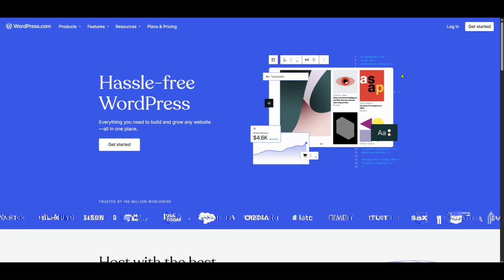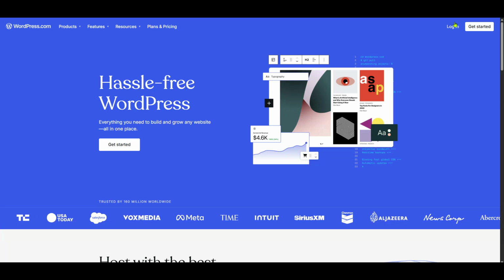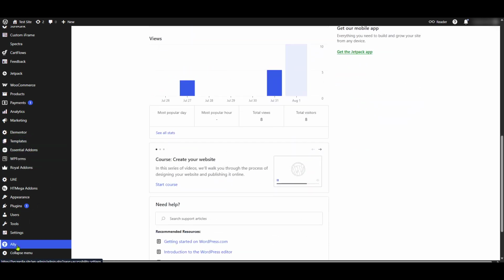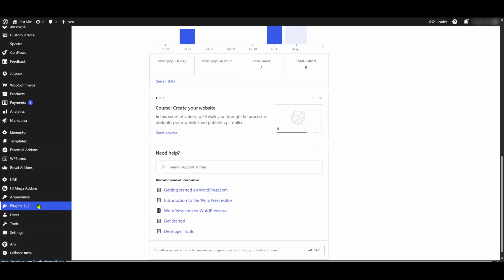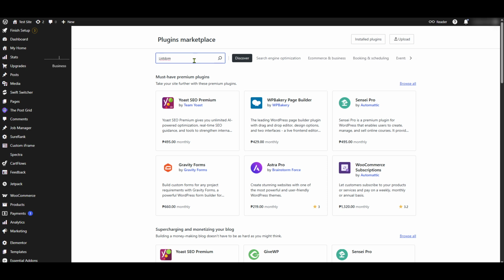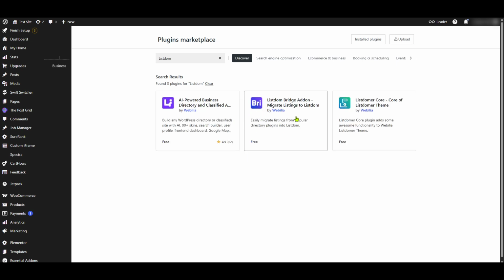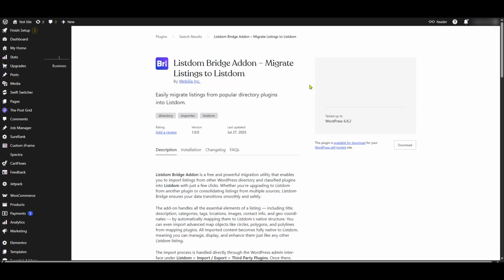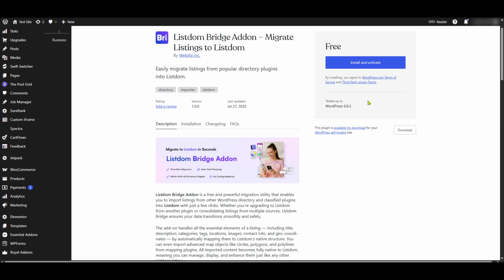How To Make A Directory Website With Wordpress And Listdom [2025 Guide]